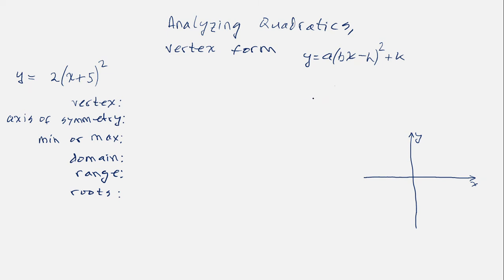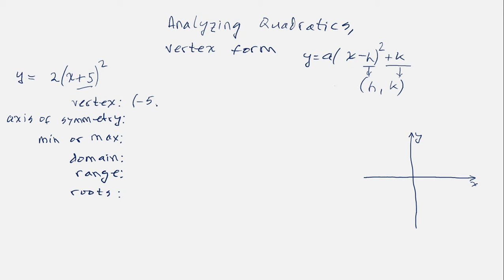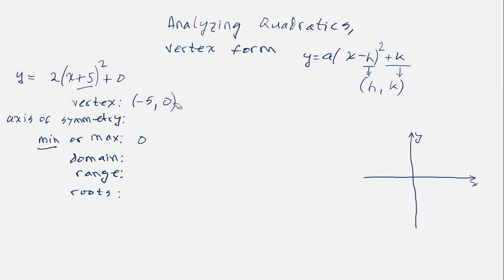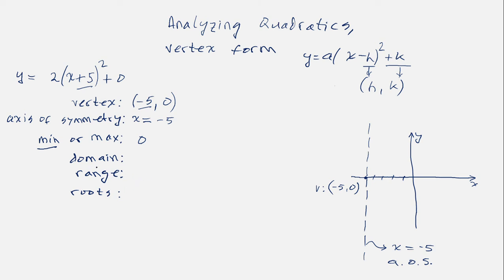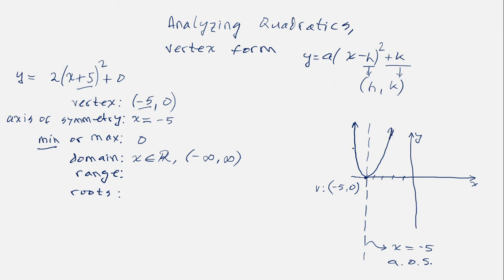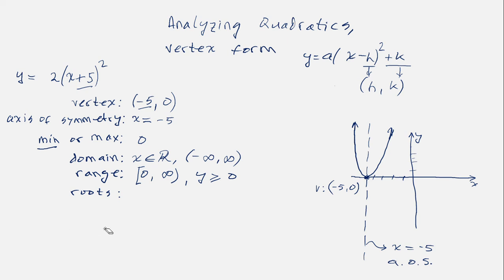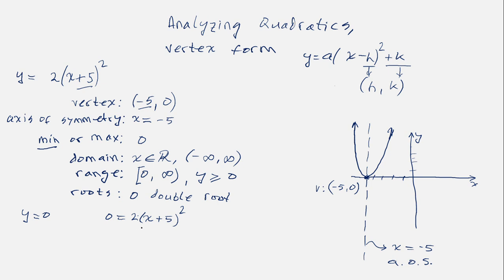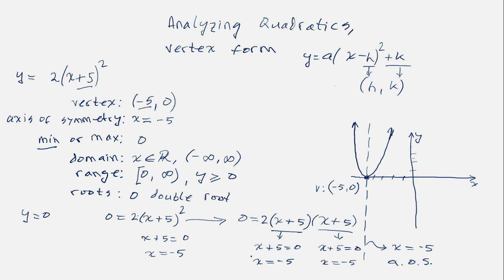Analyzing Quadratics #2, Vertex Form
Finding vertex, axis of symmetry, min or max, domain, range, and roots of a quadratic function in vertex form.